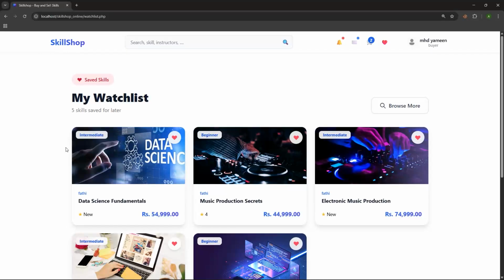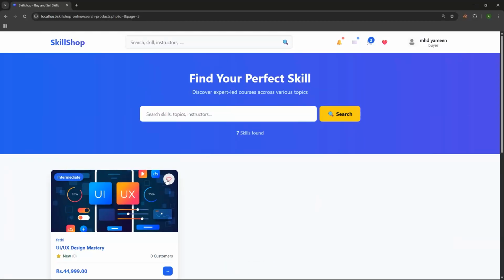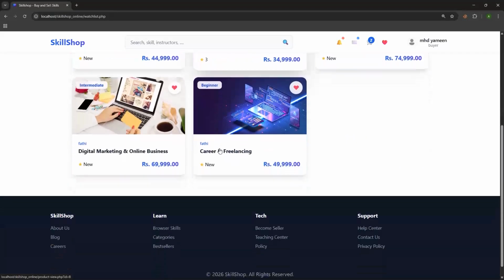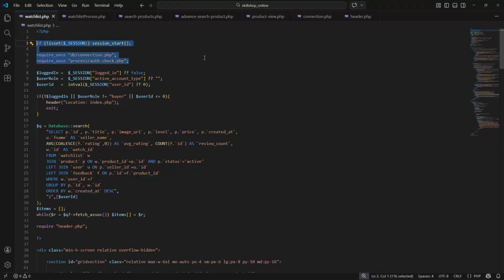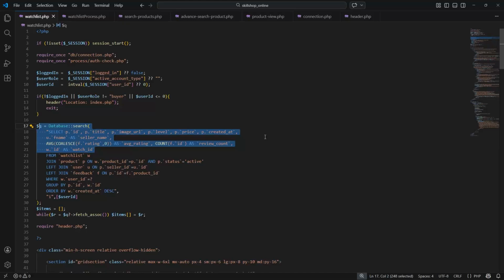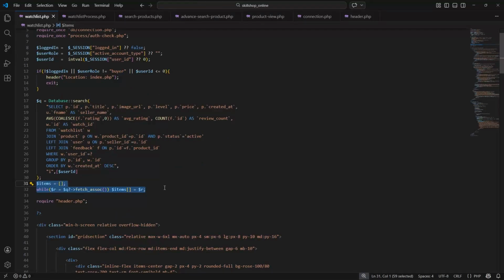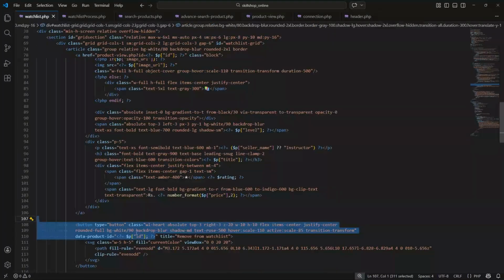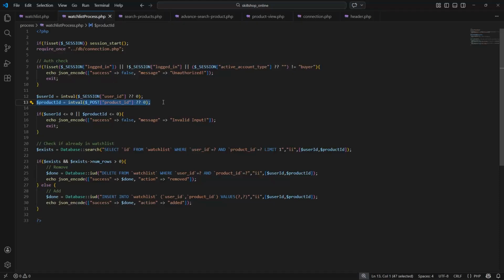Web Project 1 | Task 25 | Semester 01 | M.N.A.Thasneem | Java Institute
Project : Programing the watchlist page including product adding and viewing process.
9001:2015 certified institute and registered under the Tertiary and Vocational Education Commission (P01/0537). In